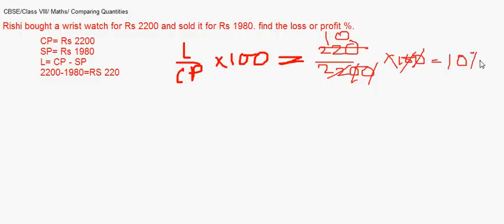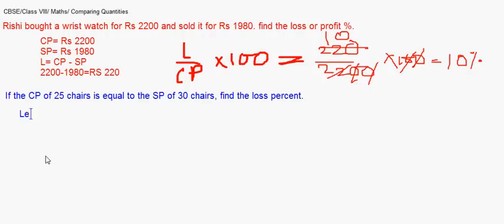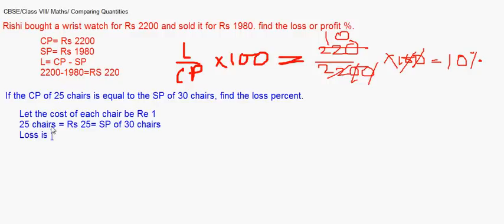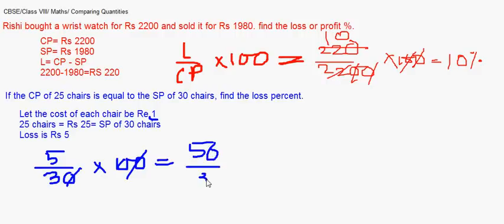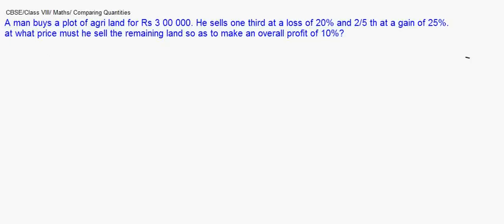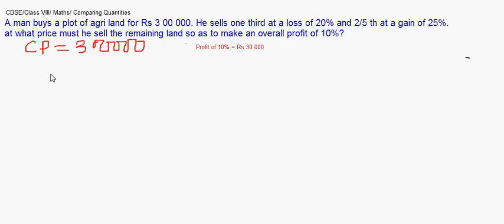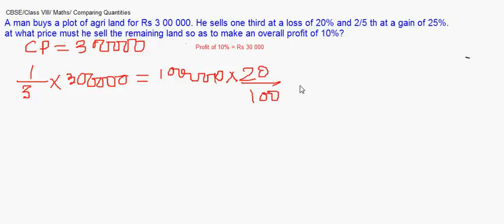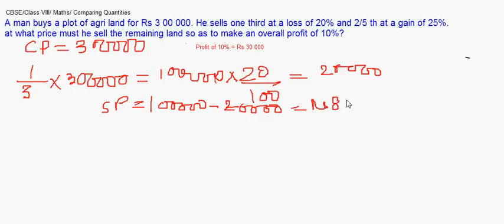eTuitions CBSE Class VIII Maths - Comparing Quantities 03